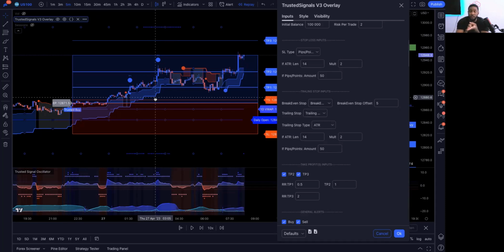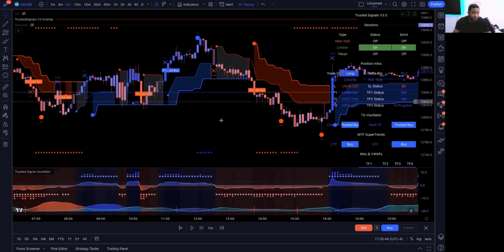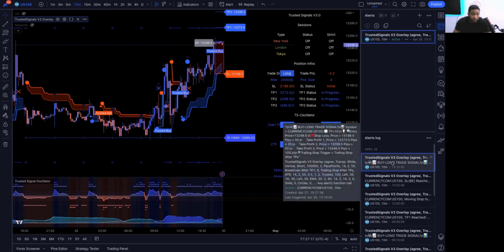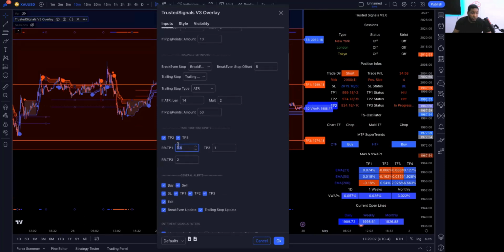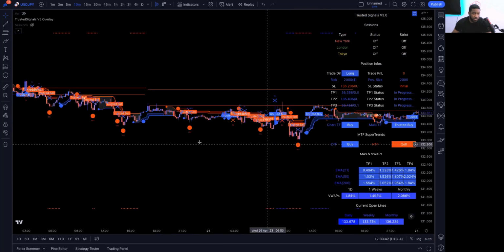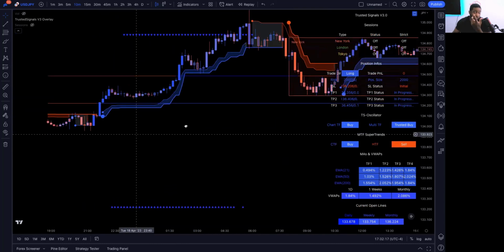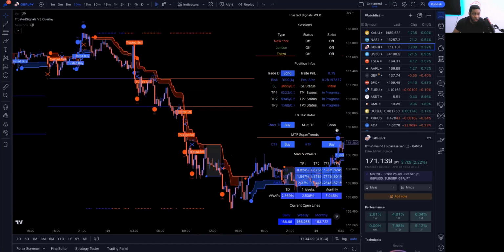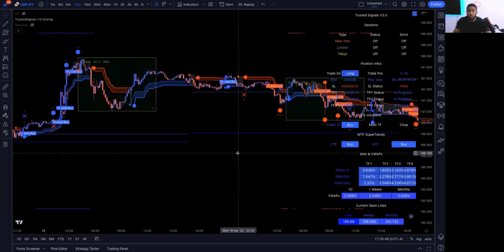Trusted Signals V3 OVERLAY - FULL OVERVIEW